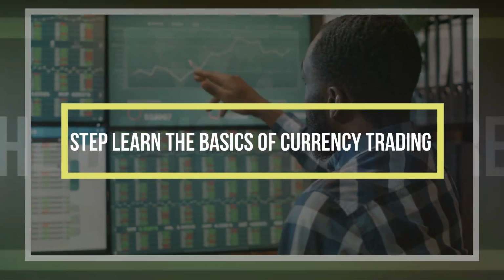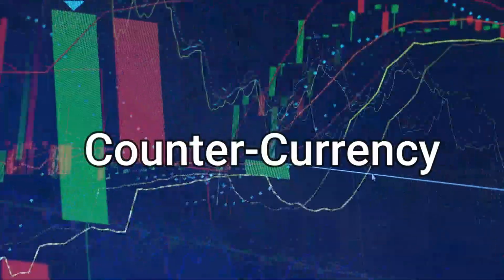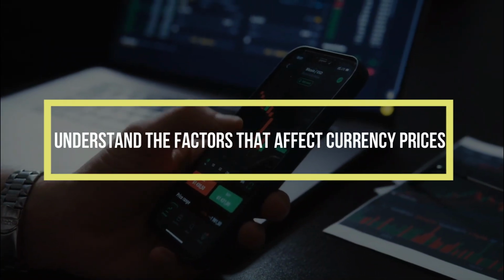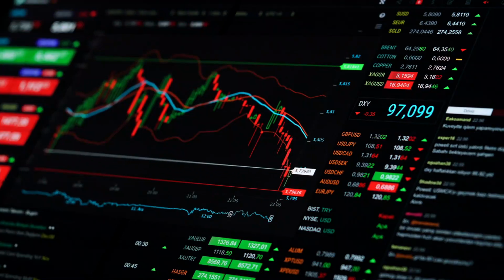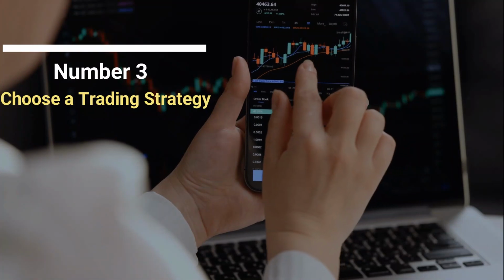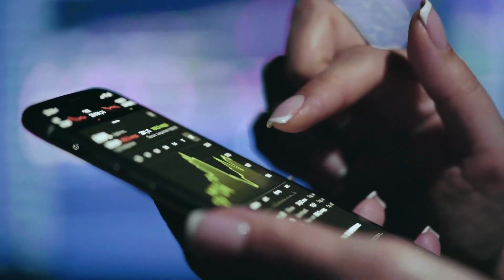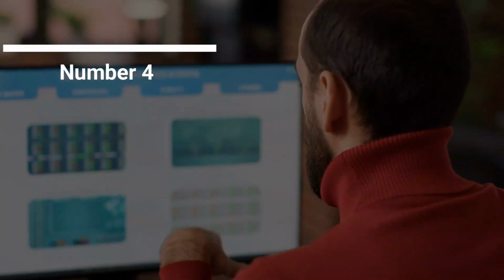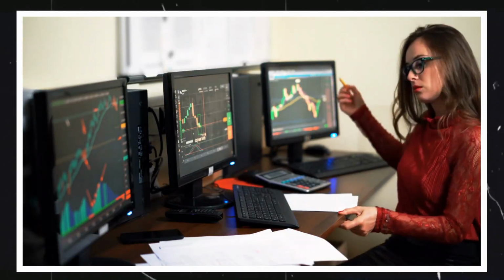The 5 Steps to Understanding the Forex Market;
In this video, I'm walking you through the 5 steps to understanding the forex market. This is essential information if you're looking to make headway in this complex financial market!

If you're new to the forex market or you just don't understand it, then watch this video and learn the basics of this complex financial market. I'll teach you the 5 steps needed to understand the forex market, so you can start investing and trading confidently!
In this video, we'll share the 5 steps you need to take to understand the Forex market. By following these steps, you'll be able to make smart investment decisions and achieve successful trading outcomes!If you're new to the Forex market or want to improve your trading skills, then watch this video and learn the 5 steps you need to take to understand the Forex market. By following these simple steps, you'll be on your way to becoming a successful trader!In this video, we're going to provide you with the 5 steps to understanding the forex market. This will help you to better understand the currency trading world and put you on the path to financial success!If you're new to the forex market or you just want to improve your understanding of it, then this video is for you! We'll provide you with the 5 steps to understanding the forex market, and by the end of it you'll have a solid foundation on which to build your financial future!